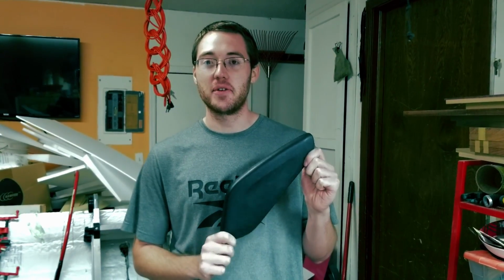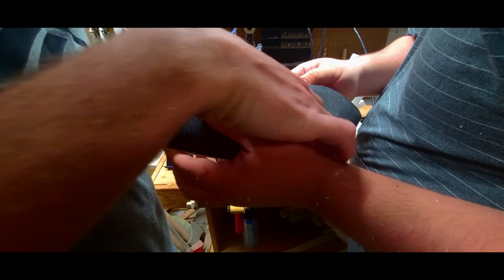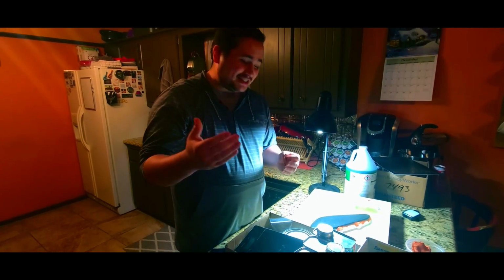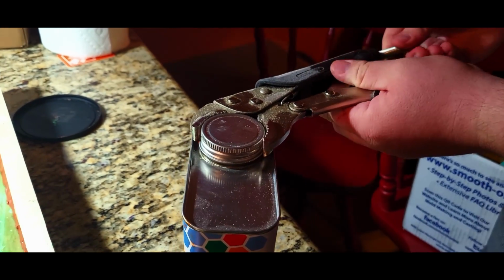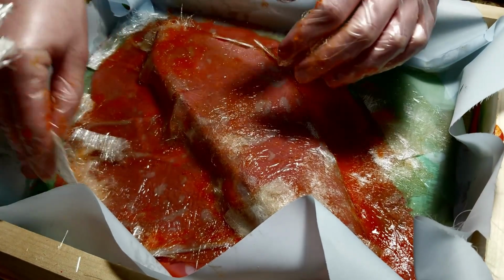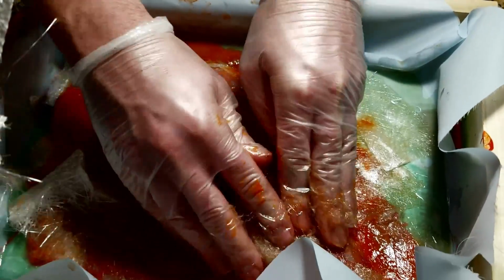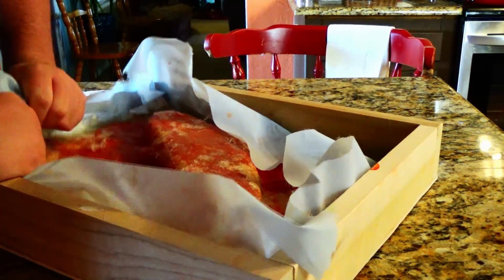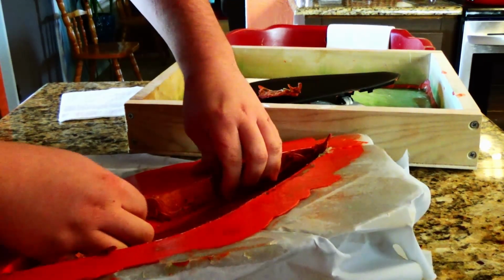Garage Trials - Ep. 04 Composites Mold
The gang gets together to make a Composites Mold for a 2020 Camaro.

S/O to Peace Performance for loaning us the part.